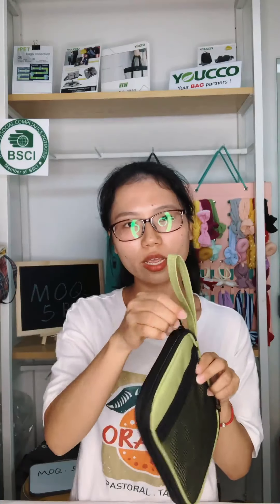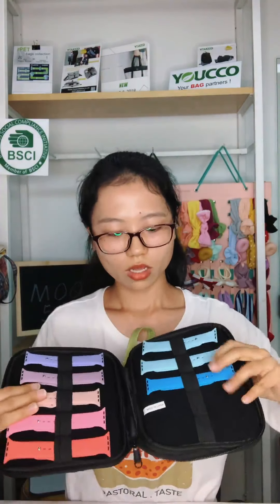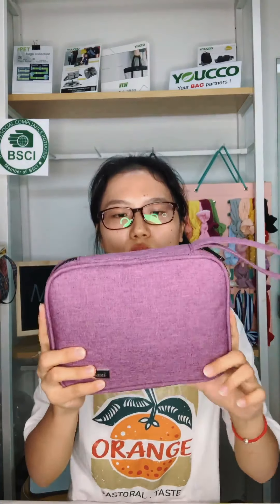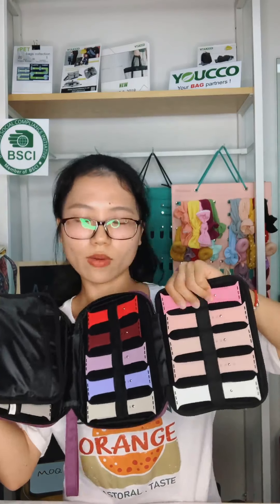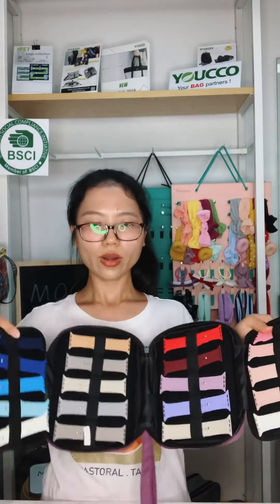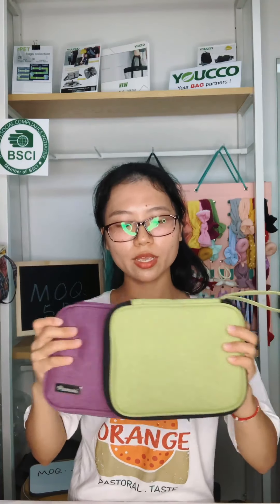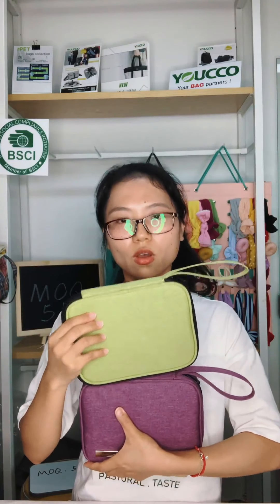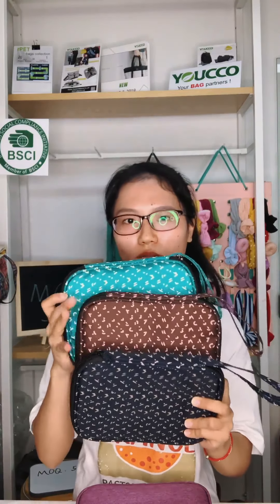2020 YOUCCO 128th canton fair online show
As the coronavirus,  the biggest fair of the world - Canton fair move to internet this year, Youcco also show our new and classic bags including daily backpack, commute backpack, school backpack, travel bags, travel accesories, all kinds organizer bags, home and travel storage bags in our online show room. This is one of the video by our colleague- Kay, she is introduing one of our new and popular storage bags for apple watch bands.